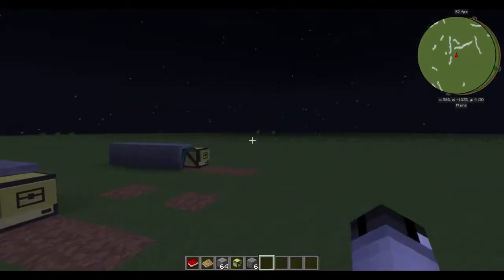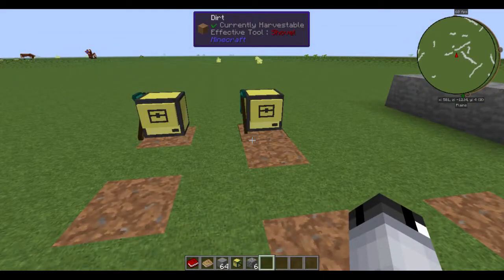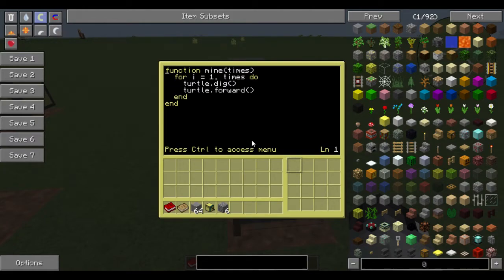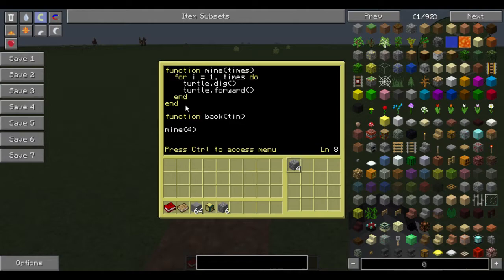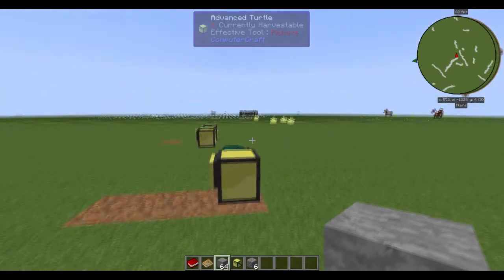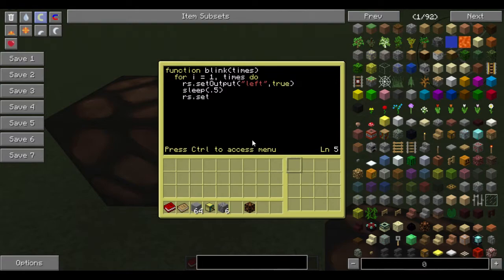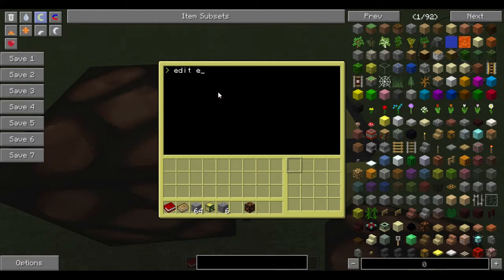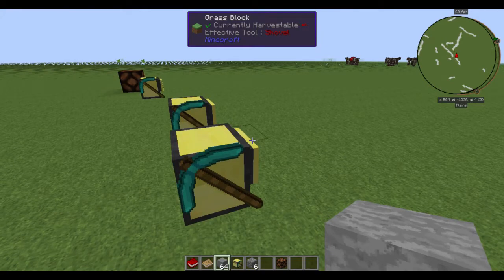Messing With Computercraft Ep [6] -- Repeating Functions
OUTRO SONG vvvvvvvvvvvvvvvvvvvvvvvvvvvvvvvvv

ModPack Direwolf20 Modified
   Added Mods

 ---FMP Integration
 ---Nether Ores
 ---Pam's HarvestCraft
 ---Project E
 ---Simply Jetpacks
 ---VeinMiner